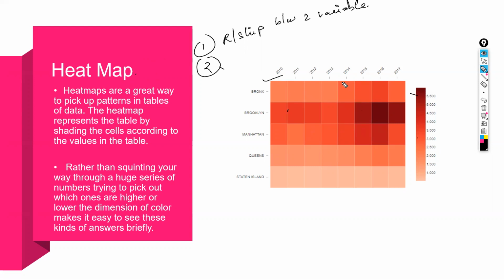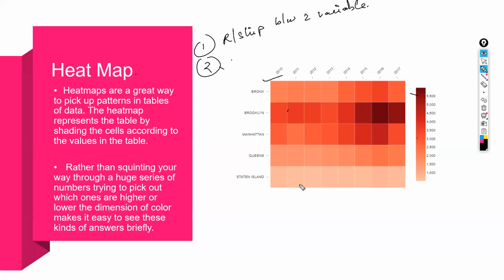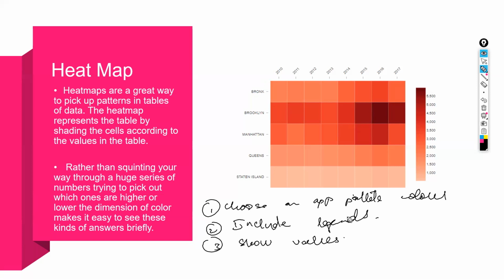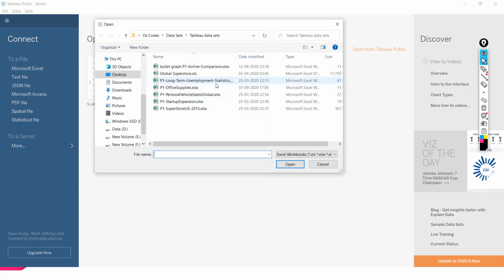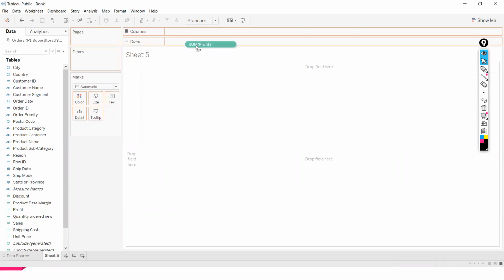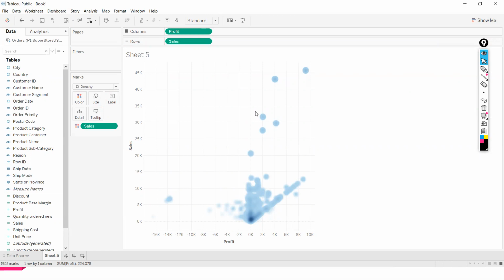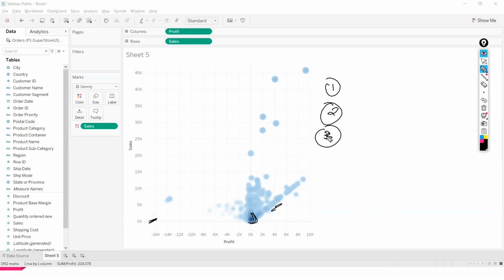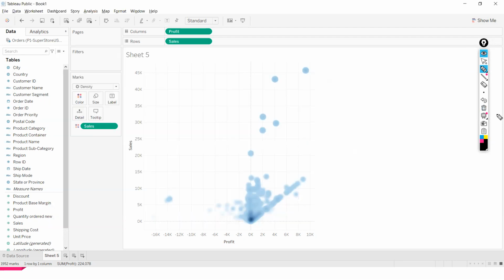15. Heat Map - Learn Tableau (Data Science) for FREE - techtablet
How about understanding the use of heat map in detail using Tableau Public.

:D